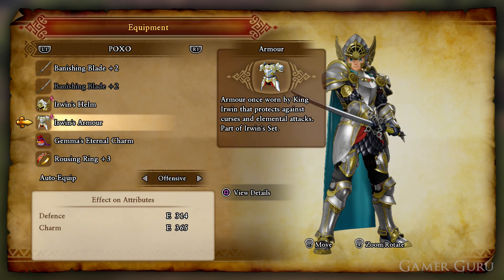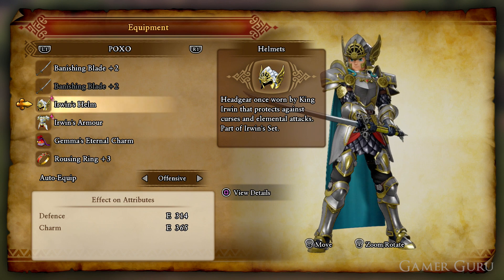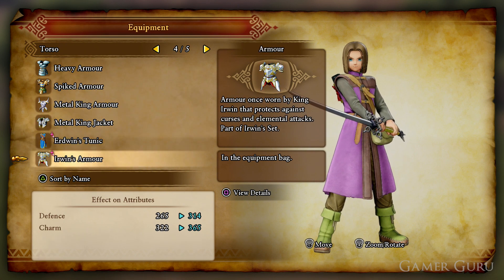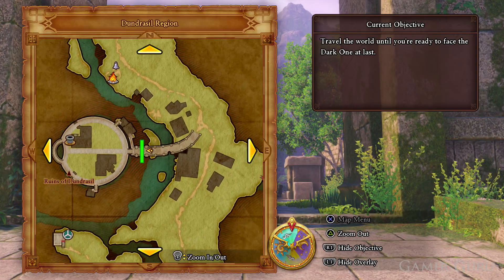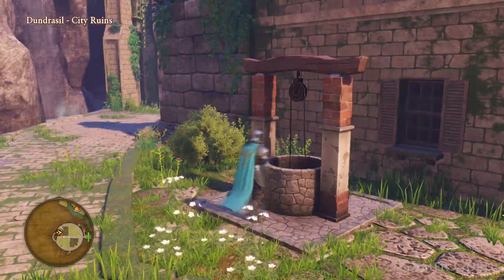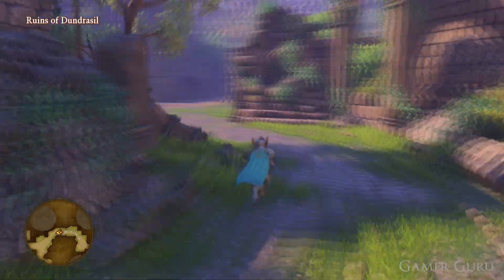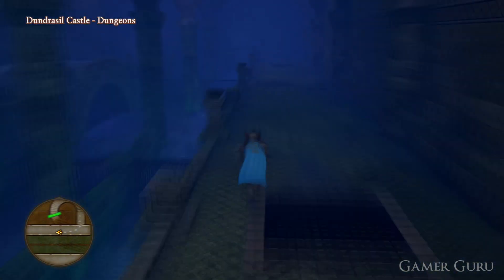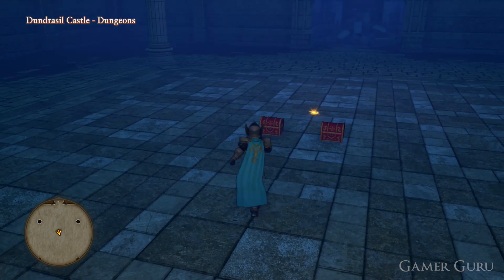Dragon Quest XI How To Get IRWIN'S ARMOUR SET Location Guide (Dragon Quest 11)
Dragon Quest 11 guide showing the location of Irwin's Armour Set.
You will need to be in Post-Game, after regaining control of the Cetacea.